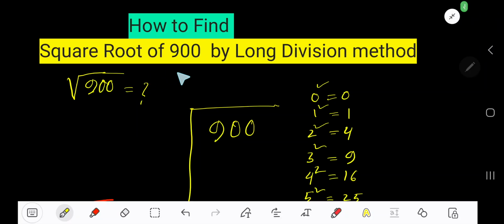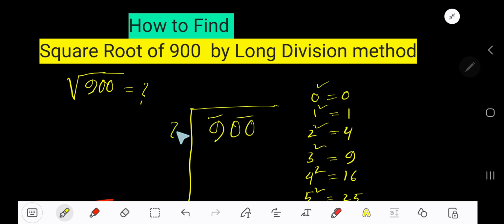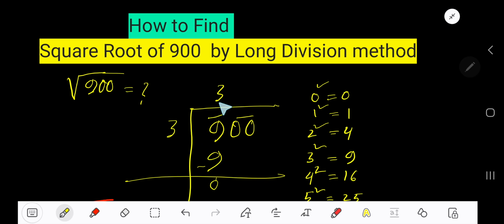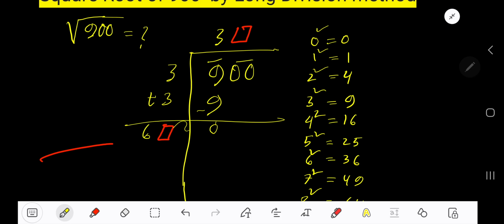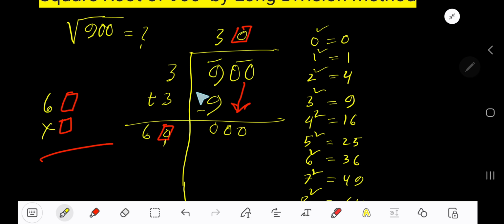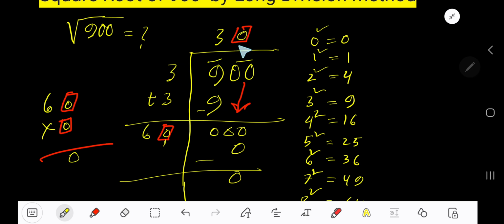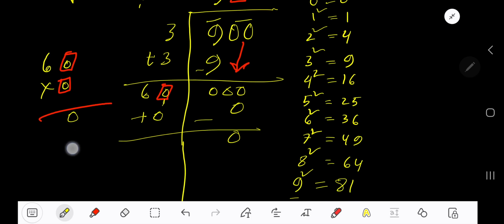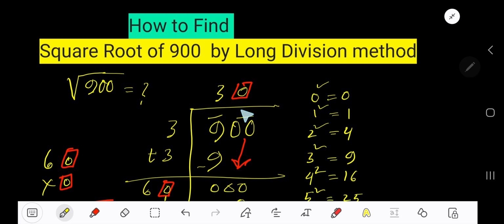How to Find Square Root of 30 by Long Division Method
How to Find Square Root of 30 by Long Division Method | Step-by-Step Easy Explanation

Description:
Learn how to find the square root of 30 using the long division method in a simple and step-by-step way. This math tutorial explains the process clearly so students can easily understand and solve square root problems without a calculator. Perfect for exam preparation and basic math practice.